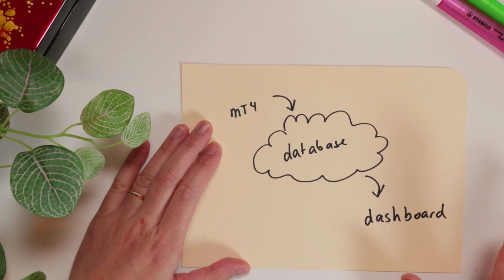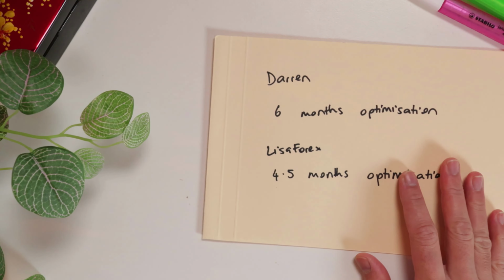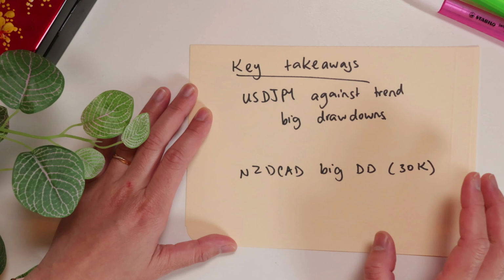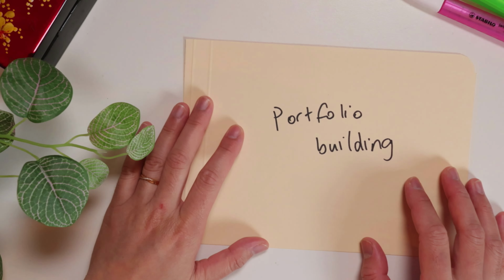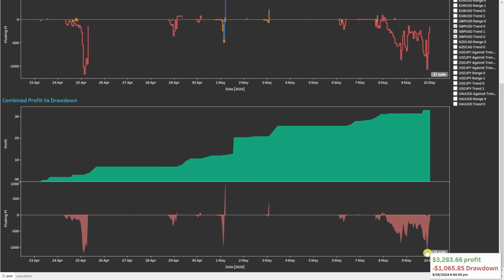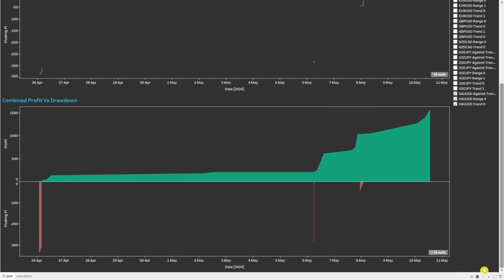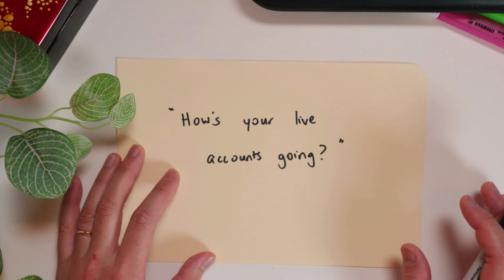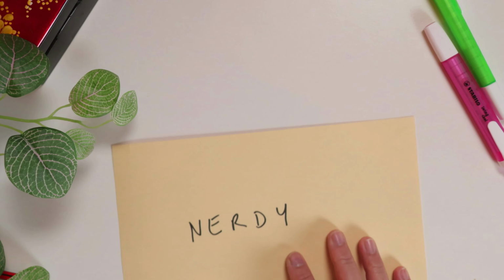Using The Banker EA Set Files : Week 0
Welcome to my journey to build a $10k per month Forex Trading Portfolio. Step by step detailing how I'm going to achieve this.